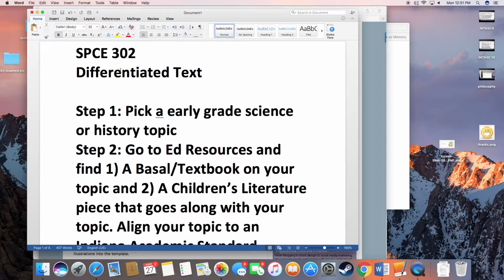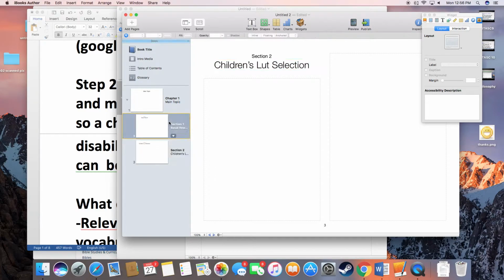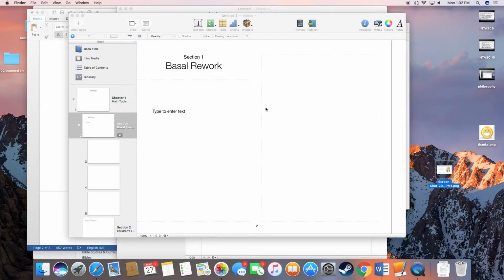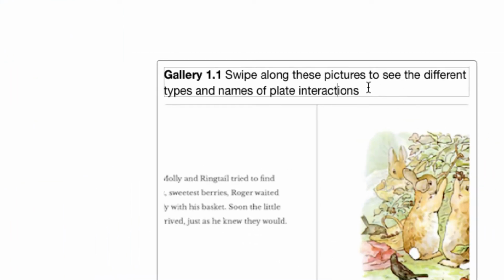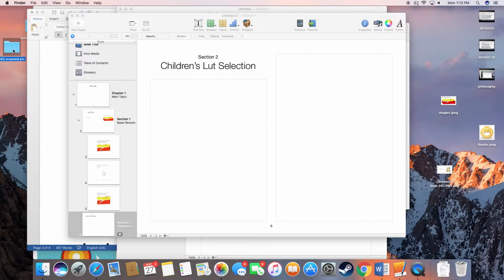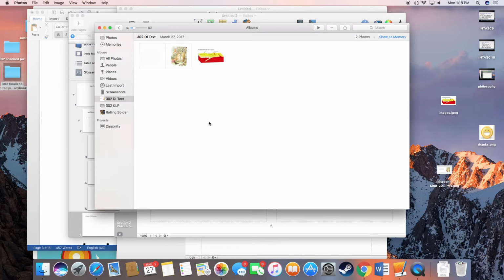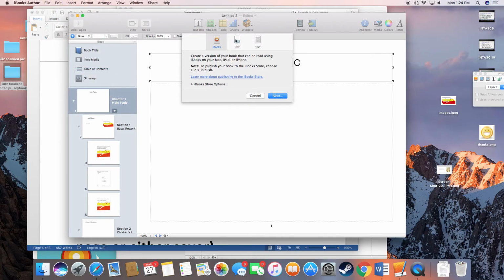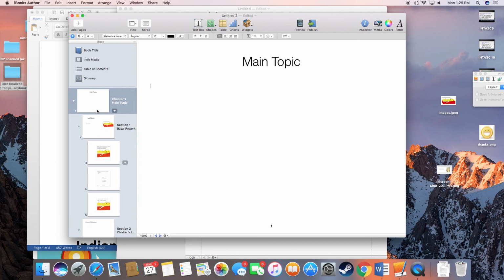SPCE 302 DI Intro